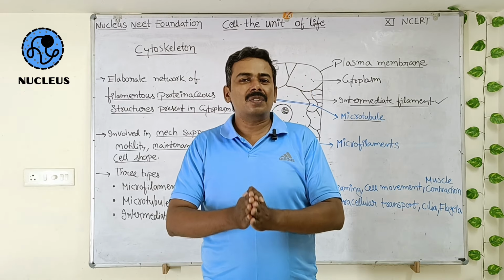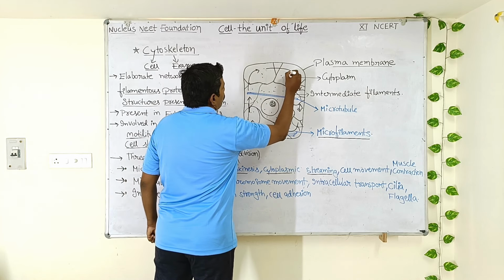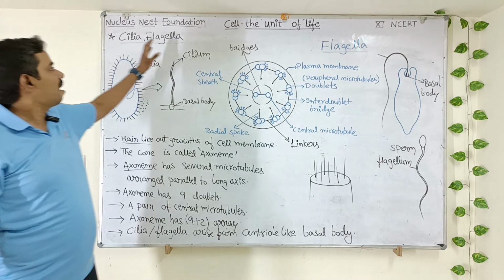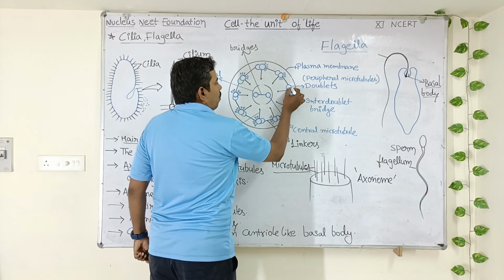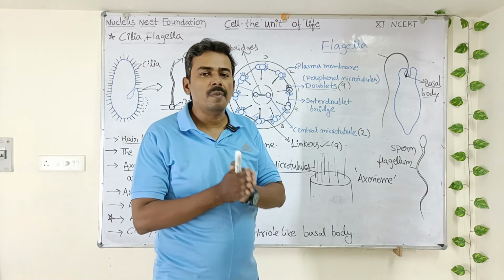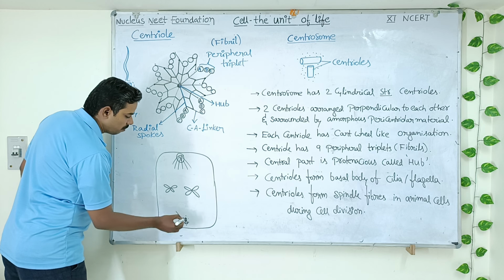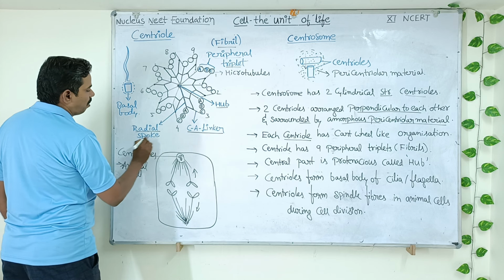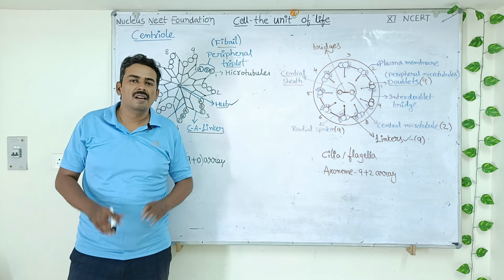Cytoskeleton, Cilia, Flagella , Centrosomes, Centrioles II Cell the Unit of life II Neet Coaching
Lecture on Cytoskeleton, Cilia, Flagella , Centrosomes, Centrioles from Chapter: Cell the Unit of life

Timecodes

0:00 Cytoskeleton
09:52 Cilia and flagella
27:55 Centrosome, Basal body
38:20 Cilia, flagella and Centriole comparison